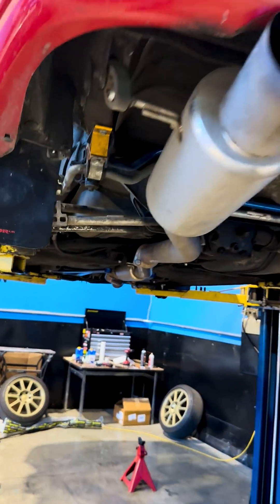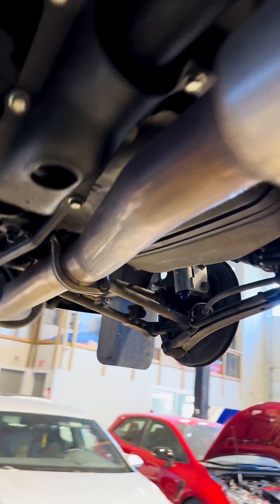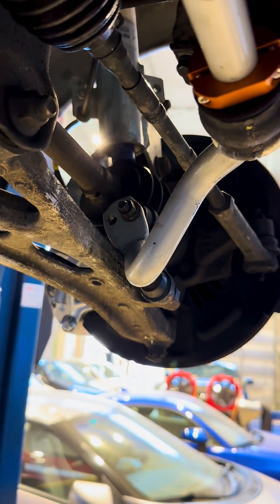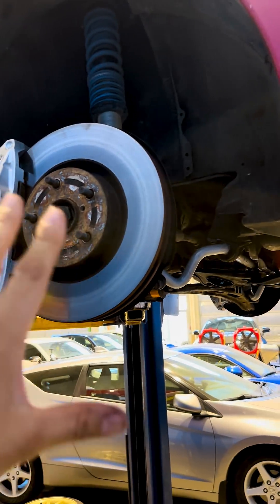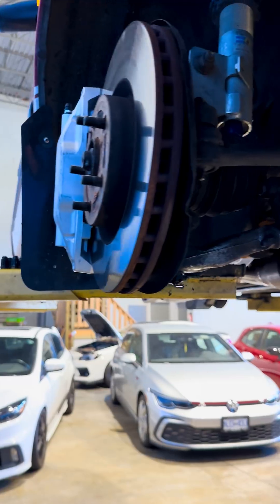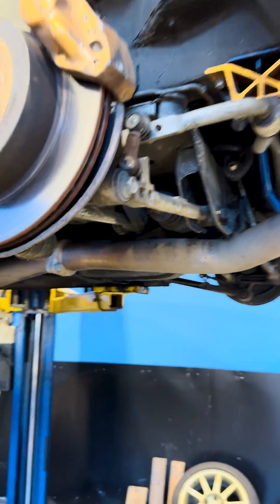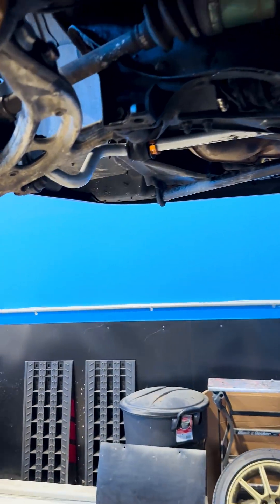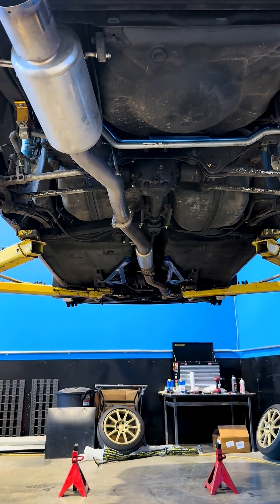STI Suspension Tech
With the GC STI in the air wanted to go over a bit of suspension tech.

How do swaybars work, and how to use them and camber to maximize grip. Because nothing is more satisfying in a corner.

We have @_whiteline sways, @cuscousa braces and @bilstein coils on our STI swapped and tuned GC (via @cobbtuning AP) and even with primacy 215 width tires on this lightweight chassis the grip and engagement rivals much fancier machinery.

Get setup right and go and have fun!